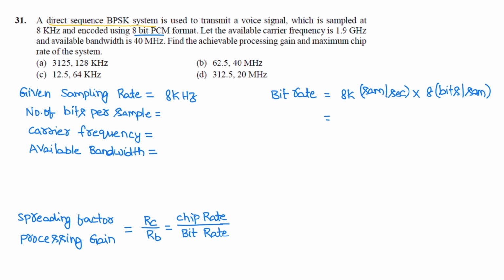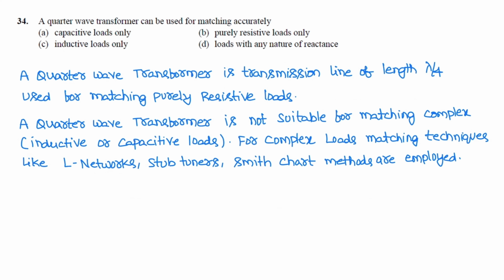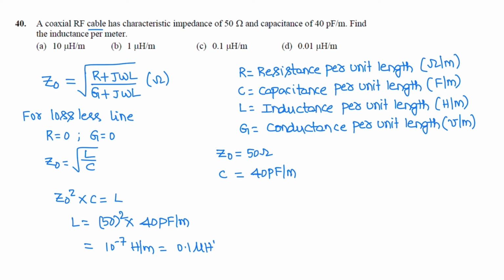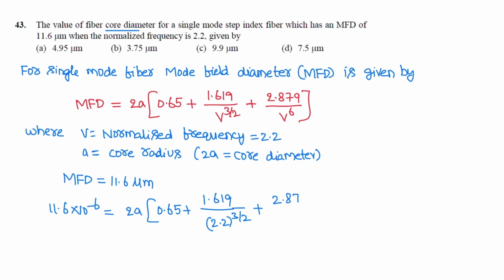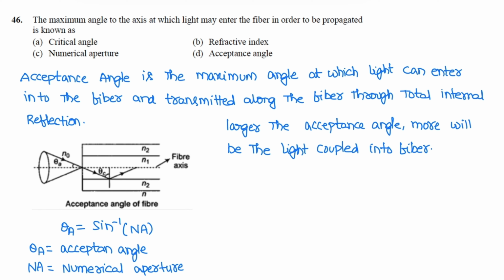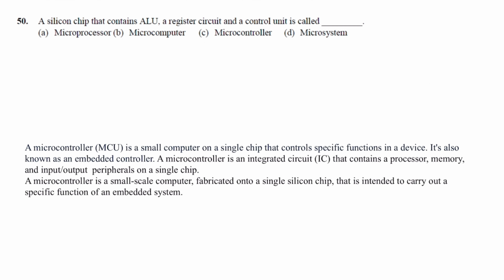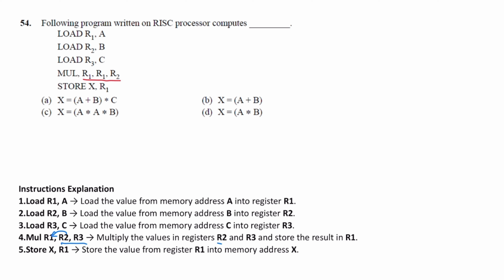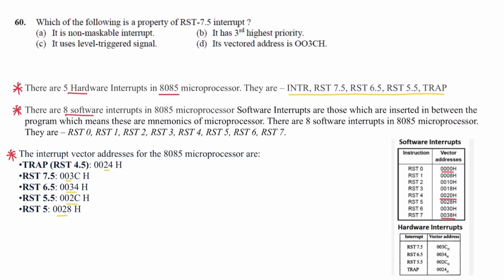Deputy Superintendent of Police (Telecom) Uttarakhand PSC 2024 ECE Question Paper Solutions Part 2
Deputy Superintendent of Police (Telecom) Uttarakhand Public Service Commission 2024 ECE Question Paper Solutions Part 2
Total 150 Questions; Each question carriers 2 Marks ;
Total Marks  300  and  Total Three Hours Duration
Section A - SYLLABUS (Section A contains 75 Questions 150Marks)
1. Semiconductor Physics
2. Electronics circuits
3. Operational and Feedback amplifiers
4. Electronics Communication Systems
5. Modulation & Demodulation Techniques
6. Mobile/Wireless Communications
7. Antenna & Transmission lines
8. Optical Communications
9. Computer Engineering
10. Representation of information
Section B - SYLLABUS (Section B contains 75 Questions 150 Marks)
1. Engineering Materials Science
2. Digital Logic & Circuits
3. Network Analysis & Synthesis
4. Electromagnetic Theory
5. Circuit Theory
6. Electronic Measurements and Instrumentation
7. Control Systems
8. Signals and Systems
9. Microwave Techniques
10. Television & Radar Engineering